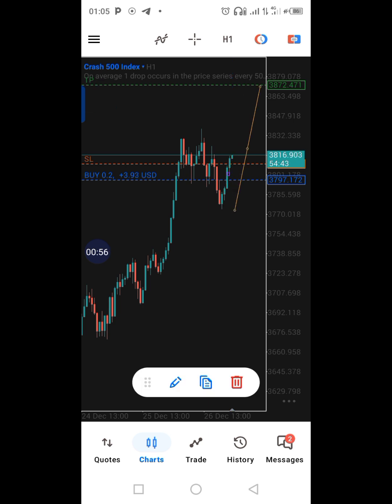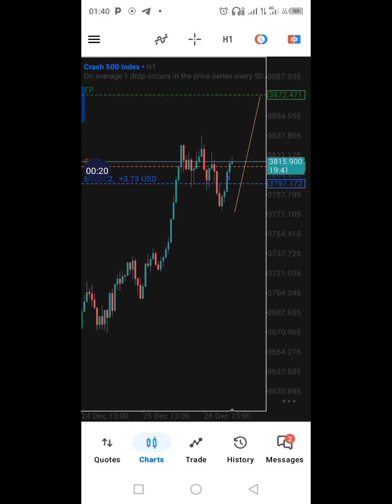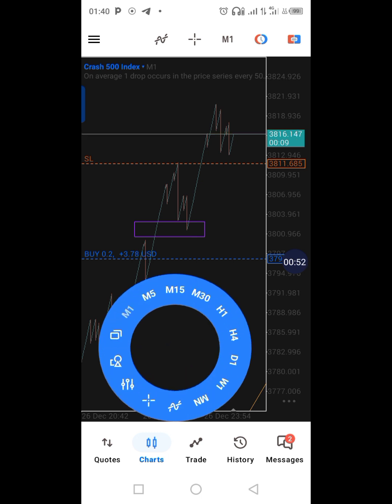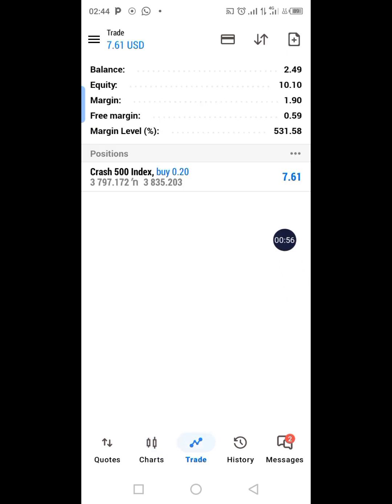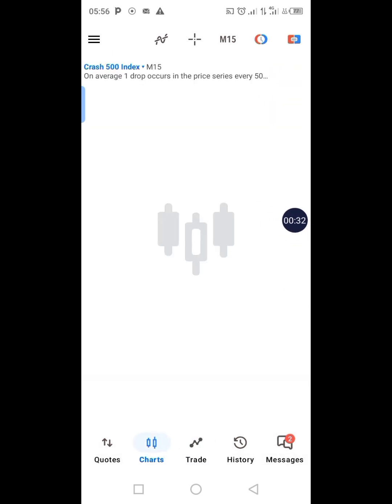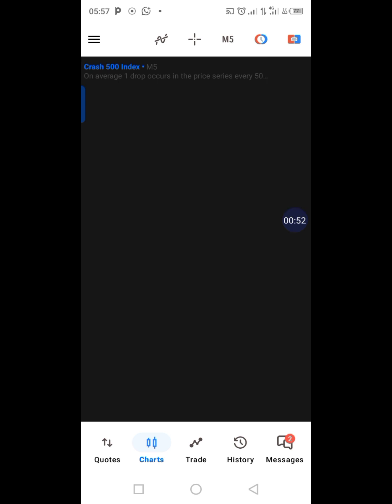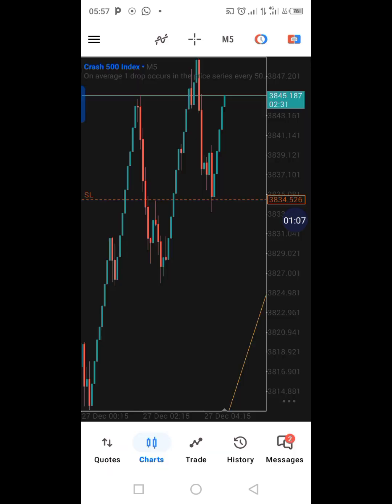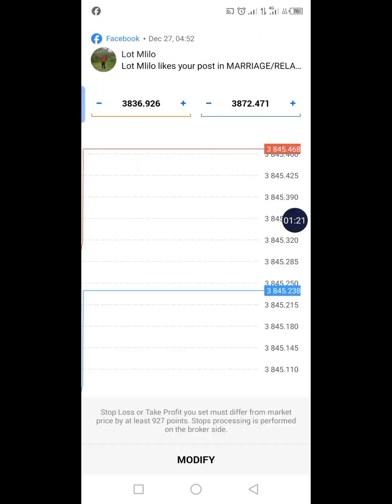Sharpest Sniper Entry strategy for trading Boom and Crash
Best strategy to get sharpest entries on boom and crash. Watch this video to the end and see every instructions on how to make the profits.

THEN CHAT ME UP IF YOU'RE DONE to Learn these methods and even more.